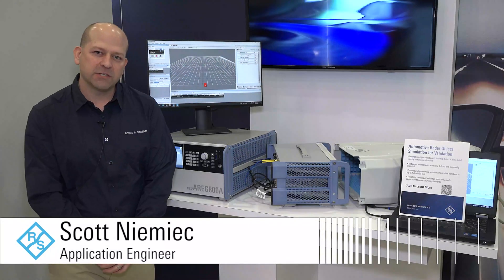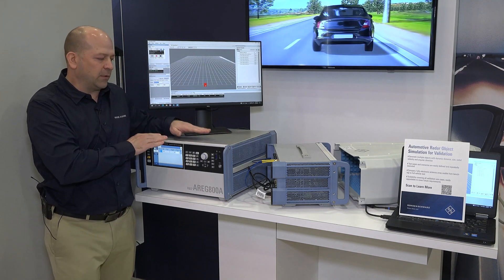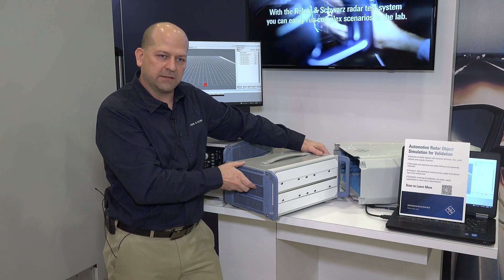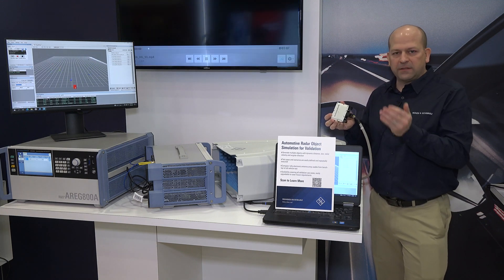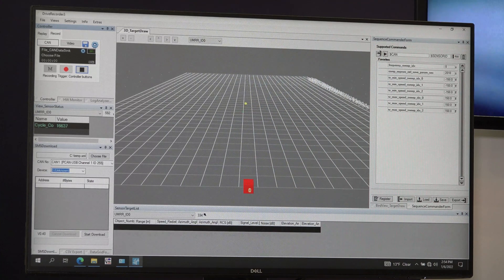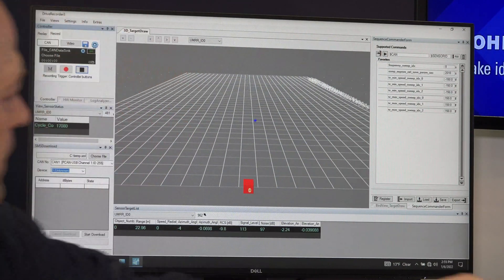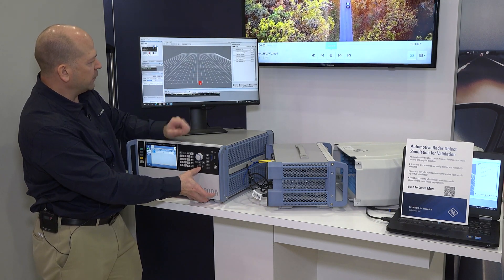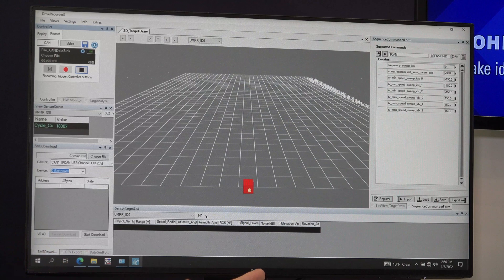Automotive Radar Object Simulation for Validation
Check out R&S Automotive Radar Object Simulation solutions for validations, live from the show floor at CES 2022.